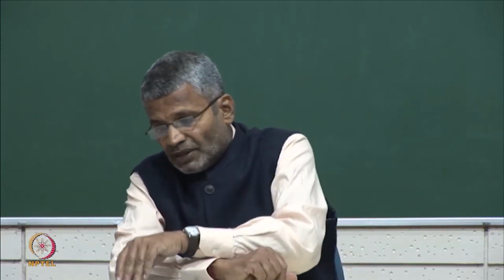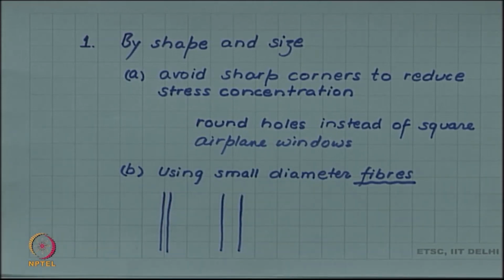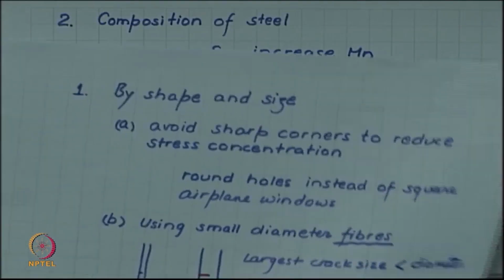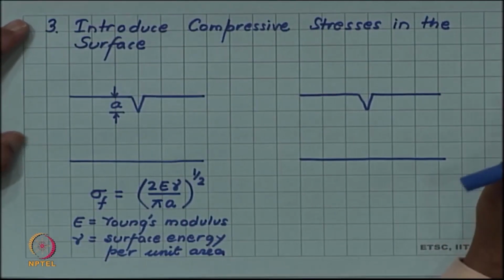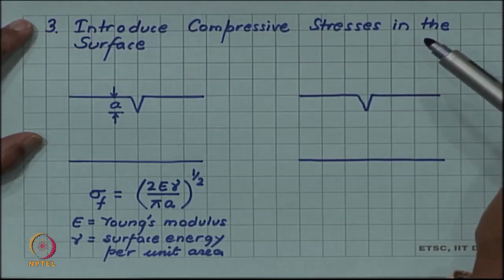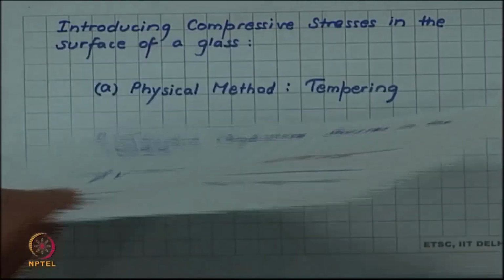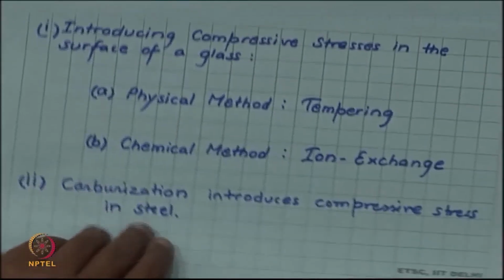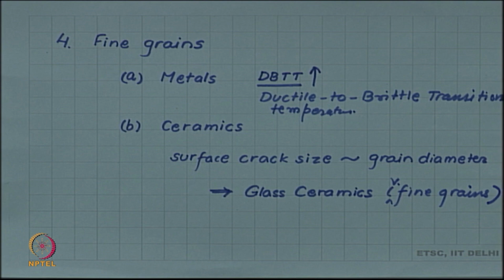Enhancing Fracture Resistance